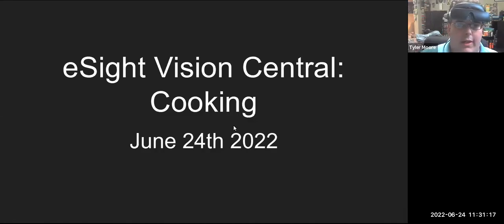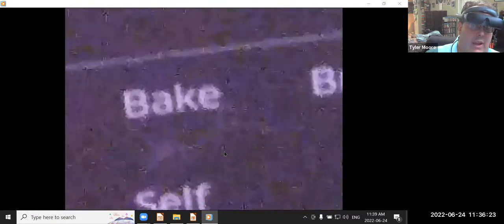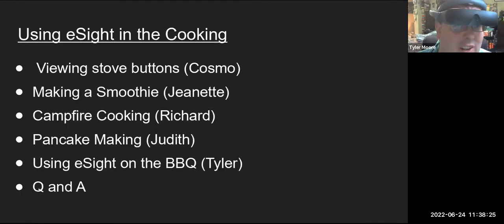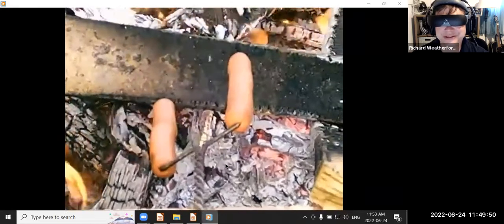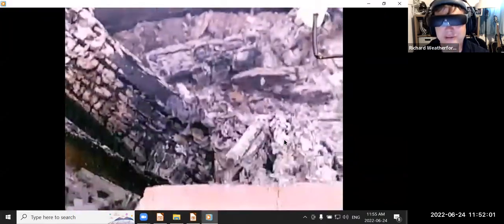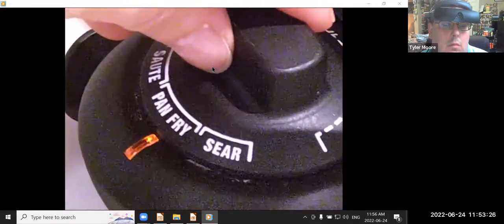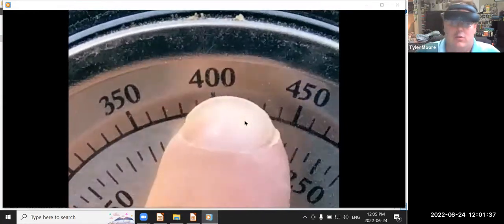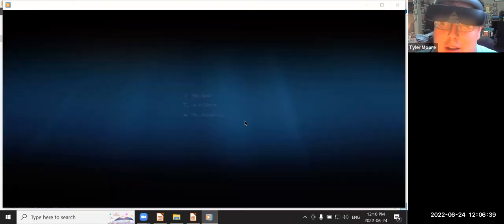eSight Vision Central: Cooking (June 2022 Event Recording)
ABOUT eSIGHT:
eSight is a breakthrough technology that allows the legally blind to actually see, be mobile, and independently carry out virtually all Activities of Daily Living. Best of all, eSight requires no surgery.

HOW DOES eSIGHT WORK?
eSight houses a high-speed, high-definition camera that captures everything the user is looking at. eSight’s algorithms enhance the video feed and display it on two, OLED screens in front of the user's eyes.

Learn if eSight will work for you or a loved one

HOW TO GET eSIGHT:

to provide us with more information about you or your loved one. One of our Vision Advocates will be in touch with you to discuss next steps.